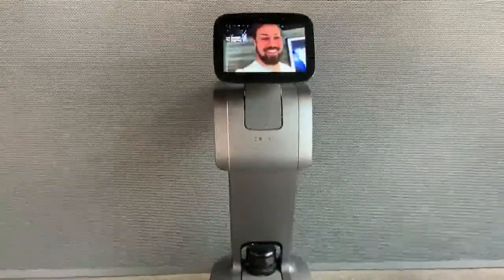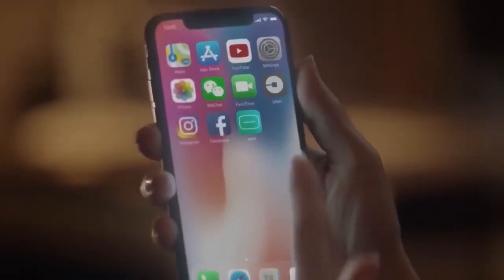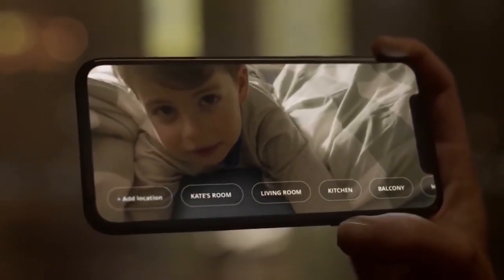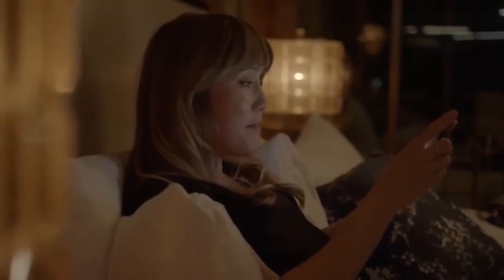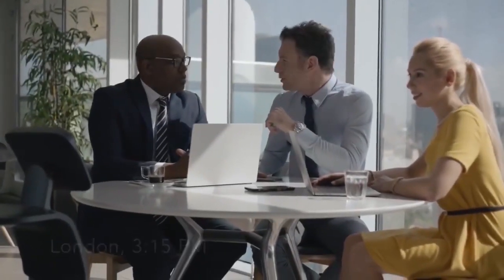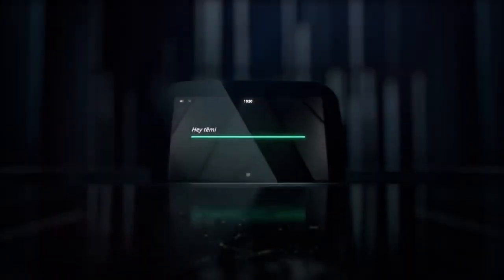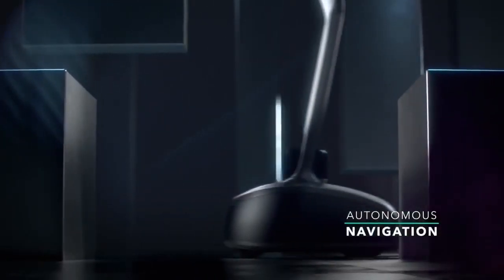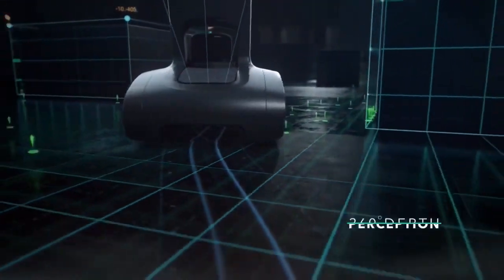Temi Robot, the $2000 Personal Robot!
General Manager, Nick Romero, introduces us to the Temi Robot, a personal robot assistant and the future of in home robotics. Packed full of features, the Temi robot is a wonderful addition to any home. Temi robot can do anything from controlling your music to allowing you to be anywhere through telepresence. The Temi personal robot is priced at $1999.00 on b8ta.com and in select stores nationwide.

Oculus Quest All-In-One VR Gaming Headset – 64GB
Oculus Quest All-In-One VR Gaming Headset – 128GB

Oculus Quest Travel Case

NiZn Rechargeable AA Batteries and Charger

Extend your VR sessions with Anker PowerCore Power Bank

Netdot USB-C Magnetic Fast Charging Cable

Oculus Quest Headset Display by AMVR